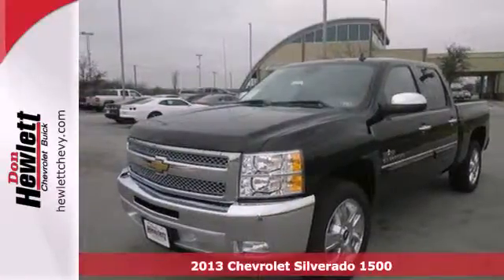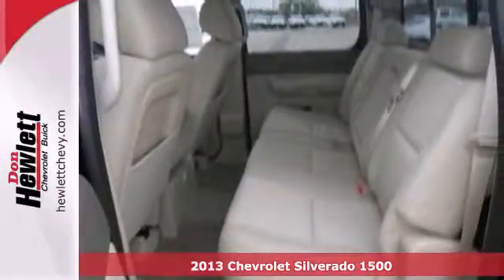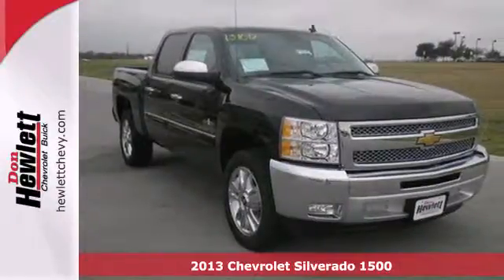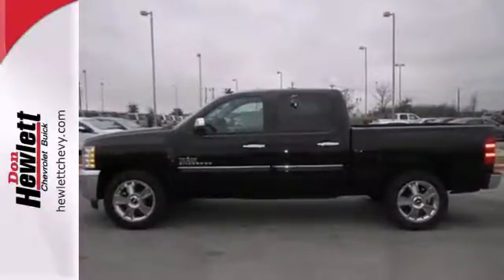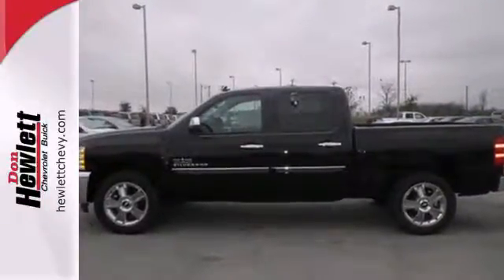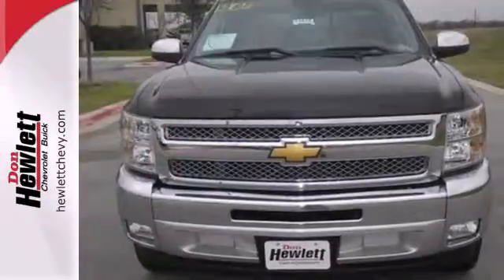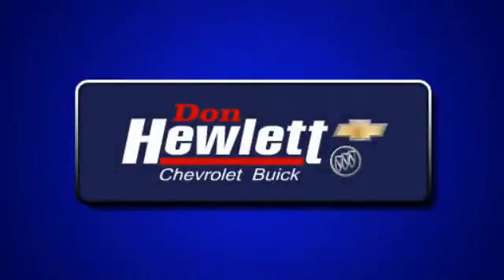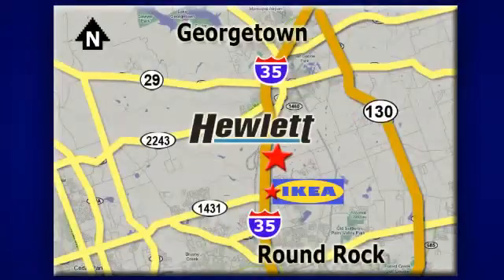2013 Chevrolet Silverado 1500 Austin Round-Rock Georgetown, TX #131012 - SOLD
Year: 2013
Make: Chevrolet
Model: Silverado 1500
Trim: LT
Engine: 5.3L V8
Transmission: Automatic 6-Speed
Color: Black
Interior: Dark Cashmere
Stock #: 131012